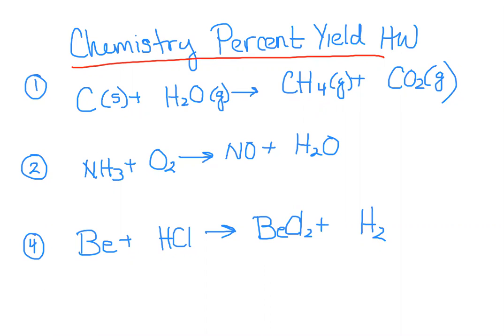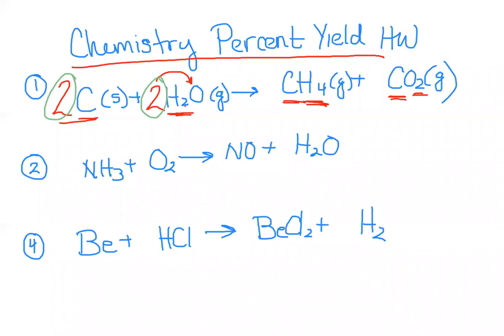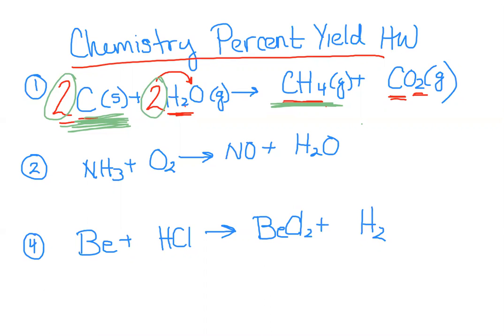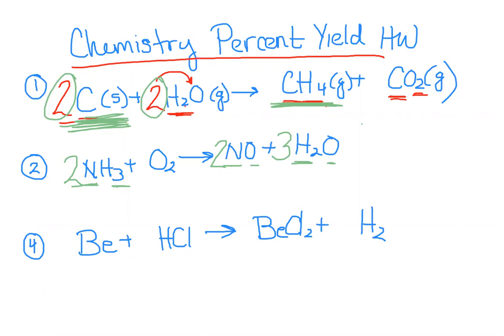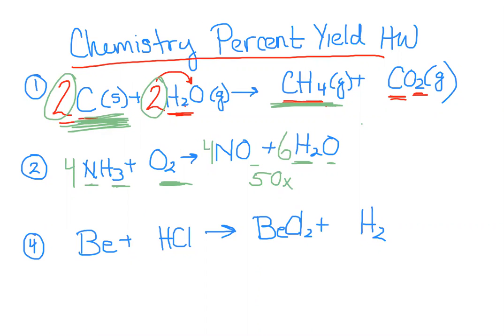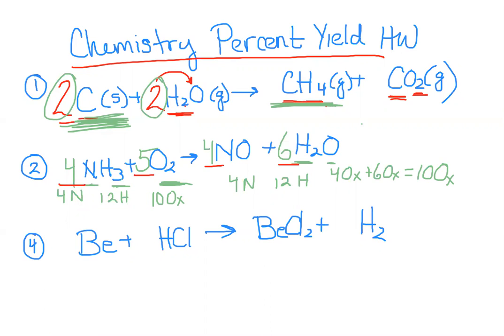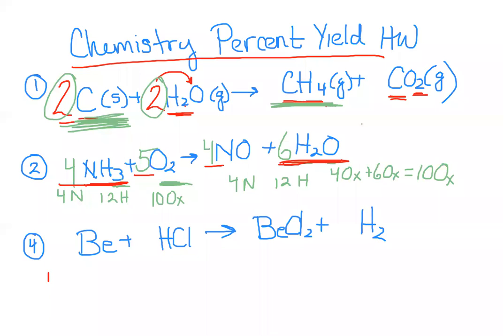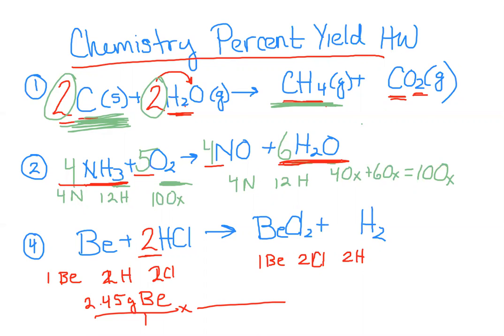Chemistry - Stoichiometry Percent Yield Homework